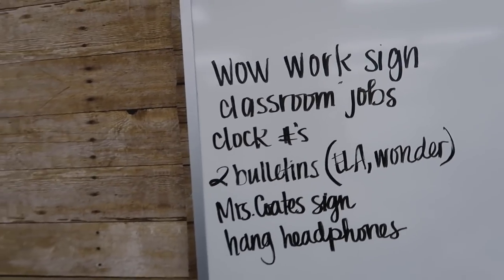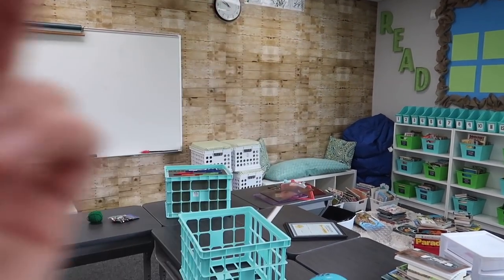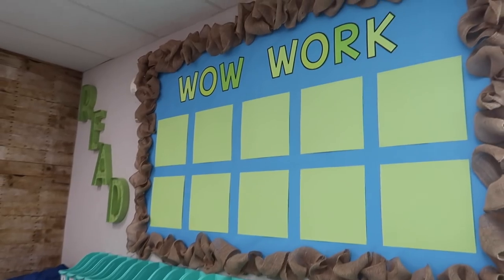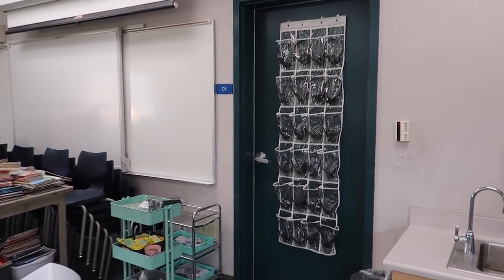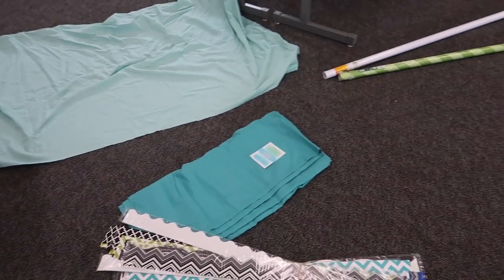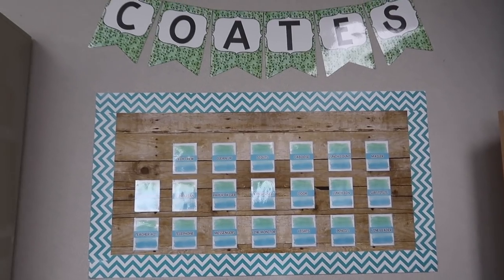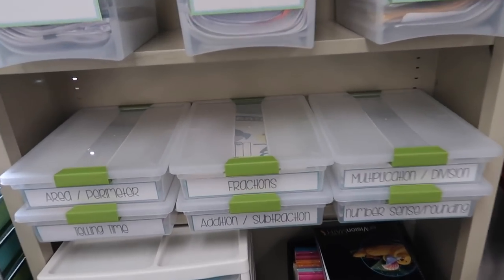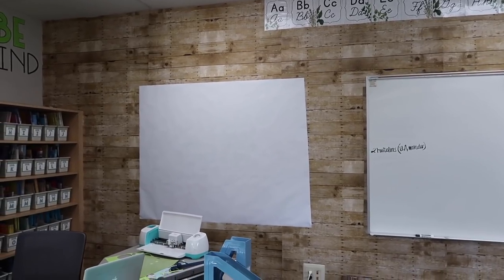Classroom Setup DAY 5 - Teacher Vlog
I would love to have you as a part of my YouTube family! :D